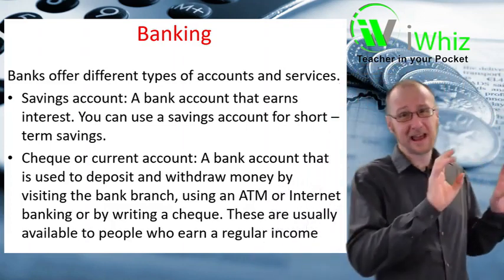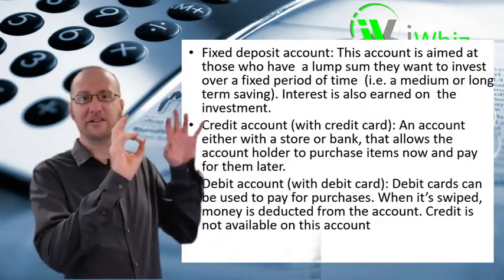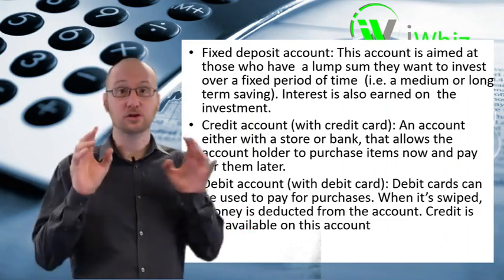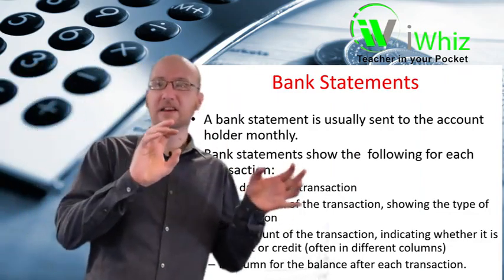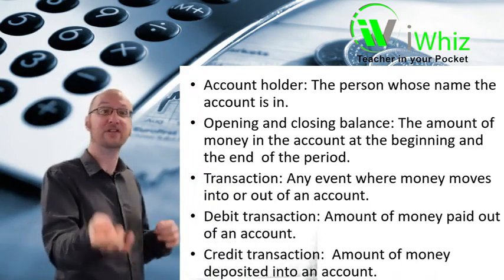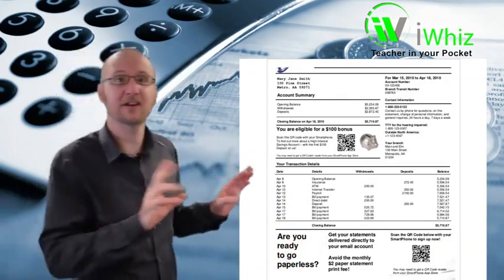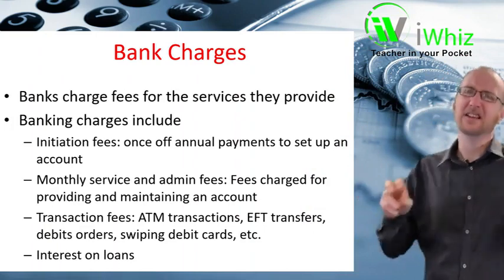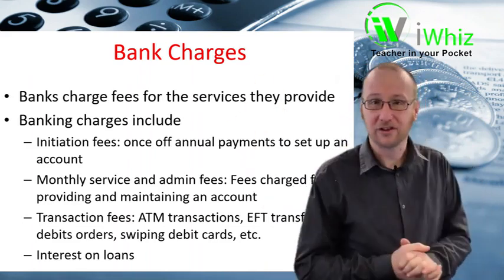Video 1 Financial Mathematics Banking 11